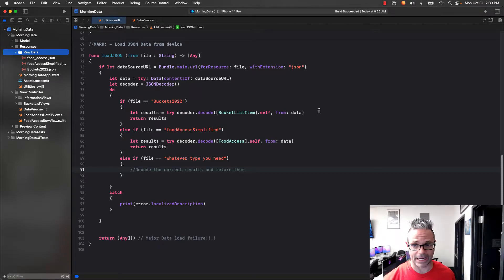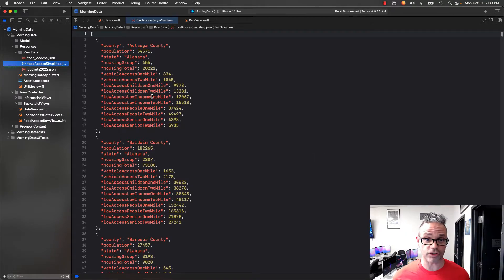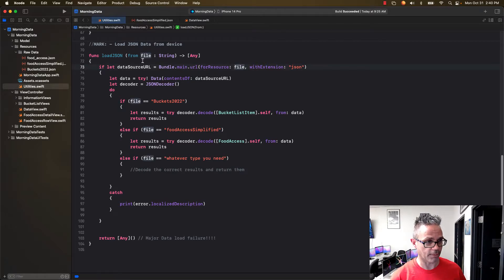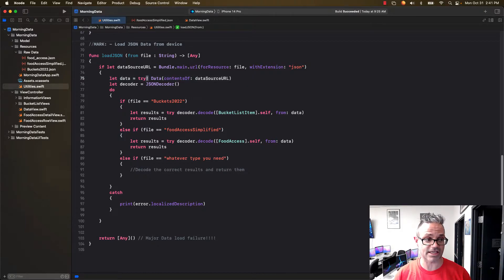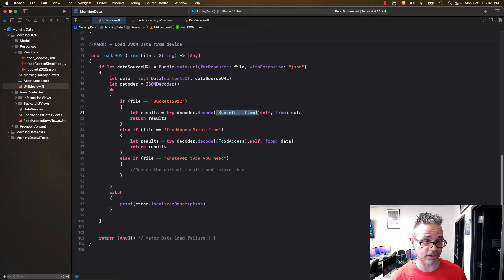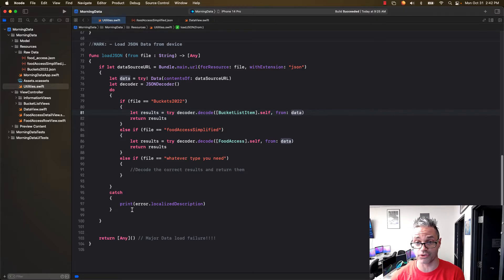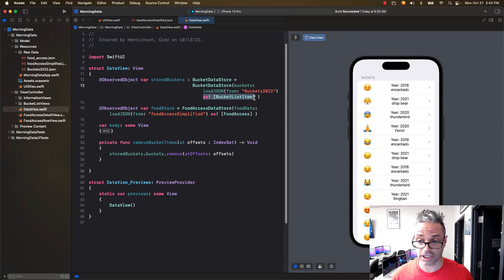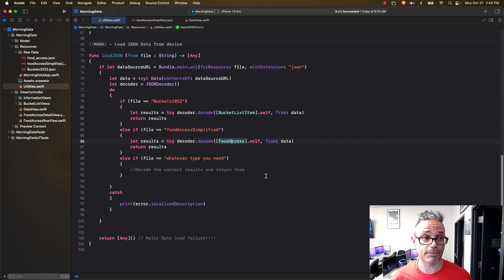Loading JSON data from a file in iOS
Loading a JSON file in an iOS project to populate Views

Table of Contents:

00:50 - The loadJSON method
01:16 - Load the data from the project as a URL
02:09 - Decode the JSON data
02:16 - Use a do/catch to verify code
02:33 - Decode JSON to a list
02:50 - Return the converted data
03:14 - Catch the error if it exists
03:40 - Using the loadJSON method